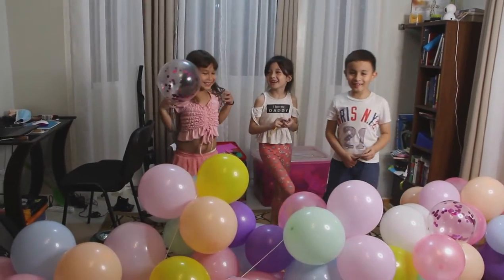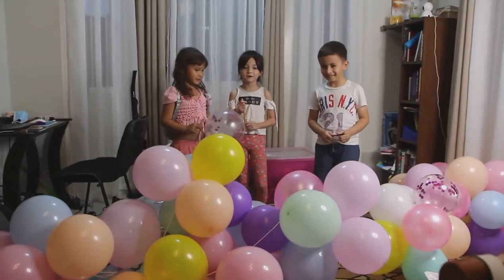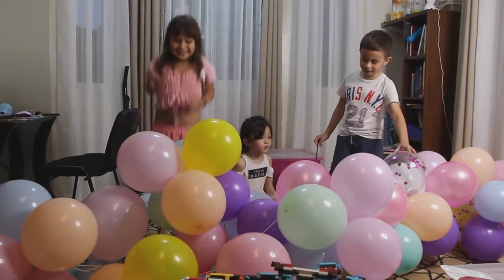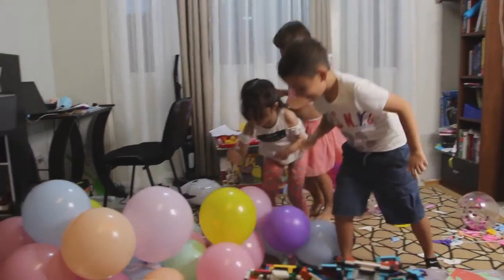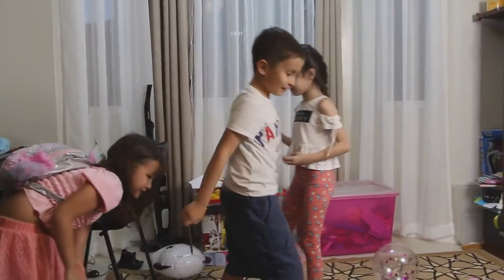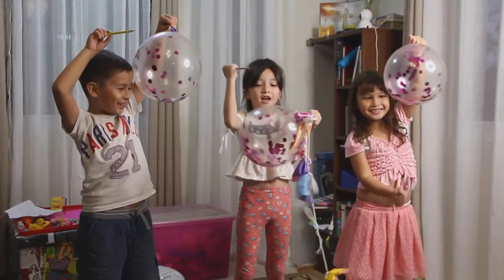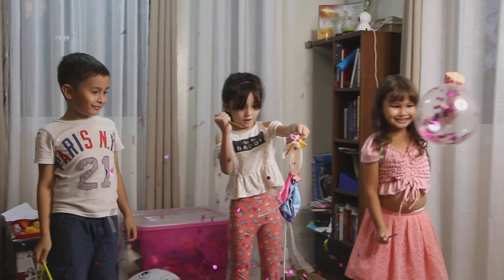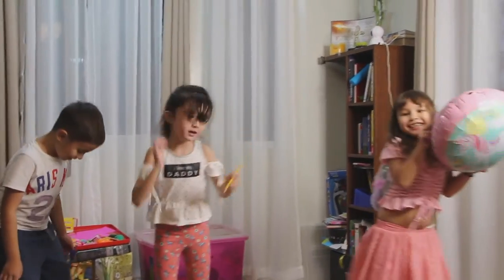POPPING BALLOONS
Sasha's 7th Birthday